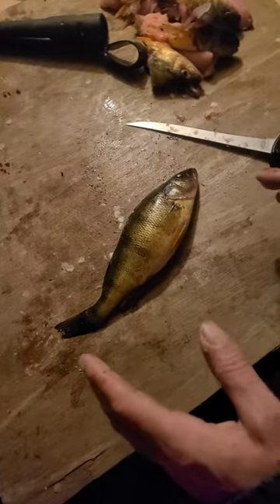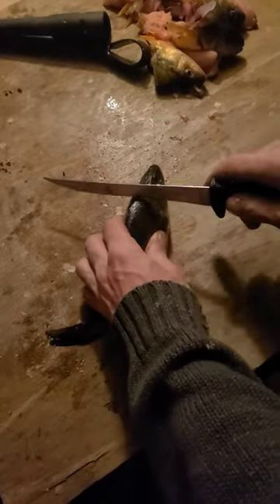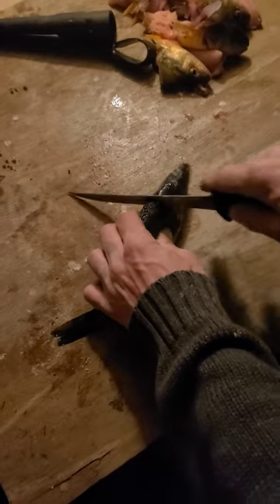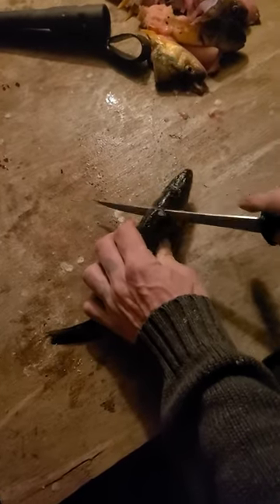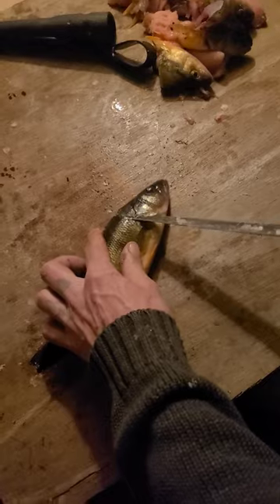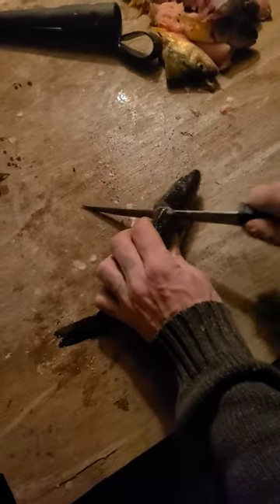Clean A Perch Quick Like This